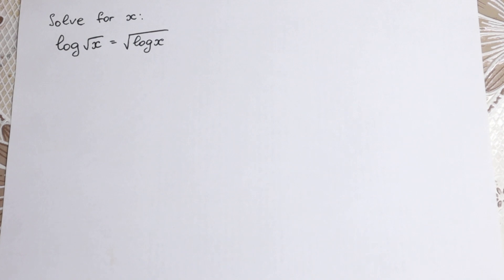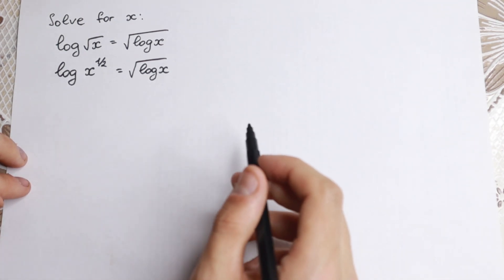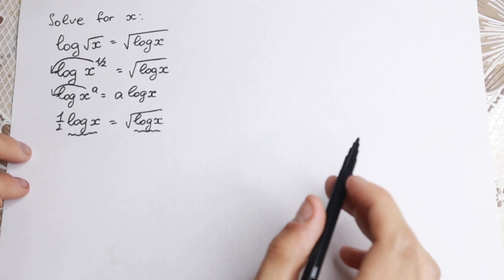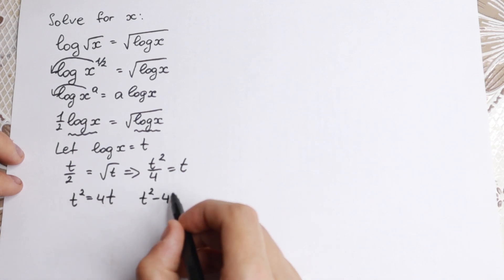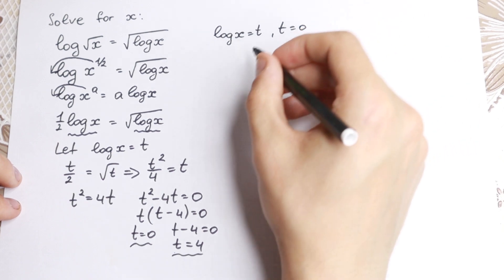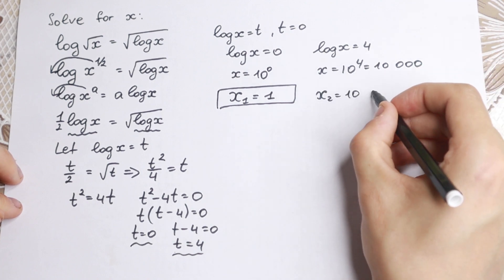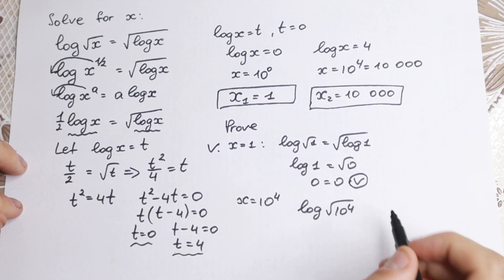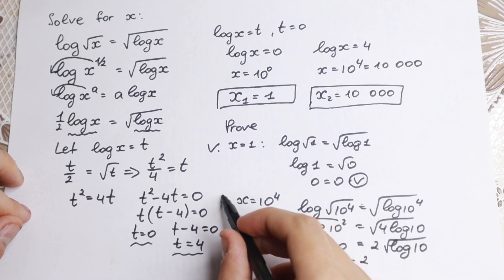A Great Math Olympiad Trick | You Should Learn This Trick with Logarithm